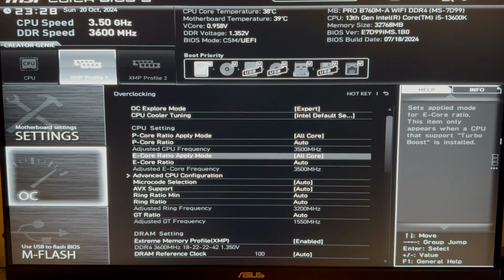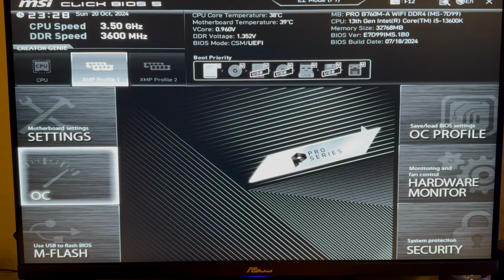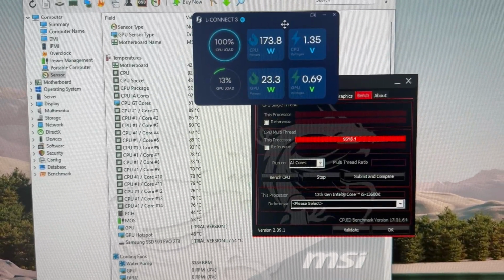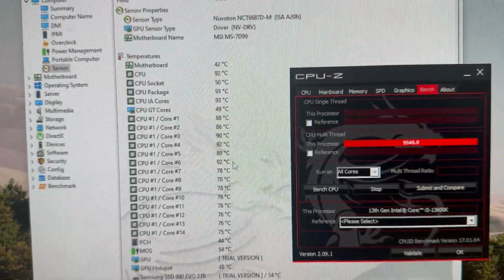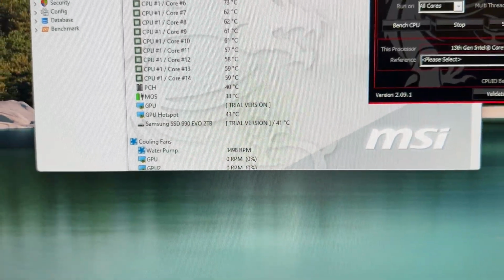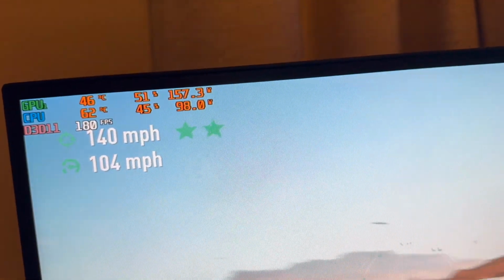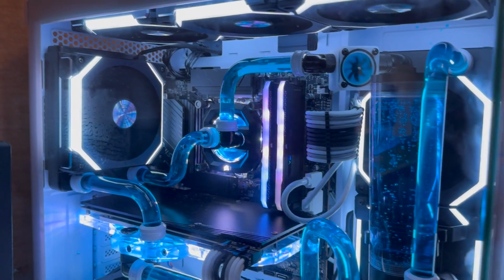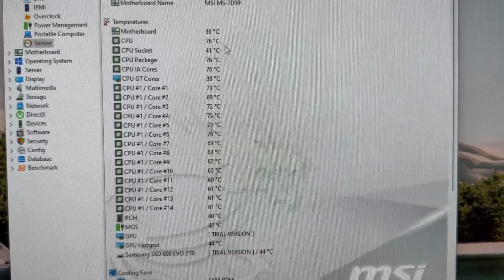My 13th Gen Intel CPU is overheating!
Built a new system with an Intel 13 gen I5-13600k and it's overheating!. In this video we will go over steps we took to fix the problem.